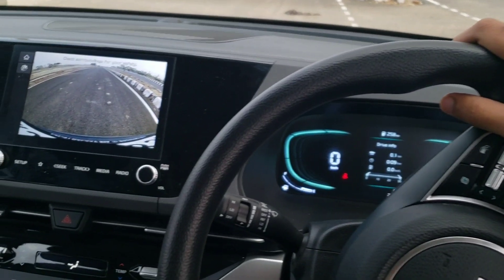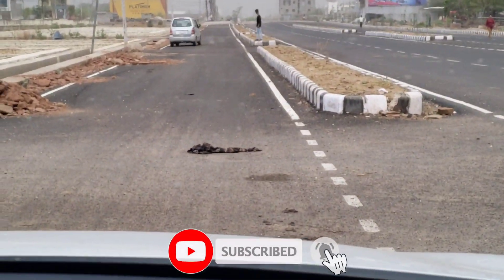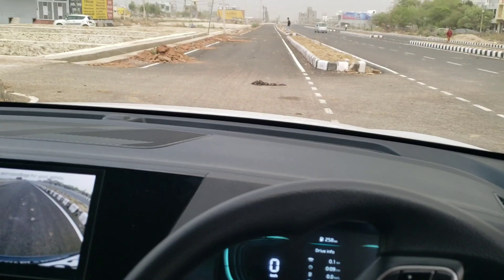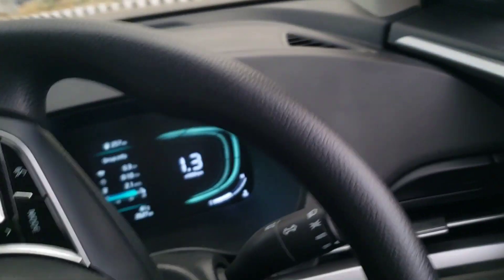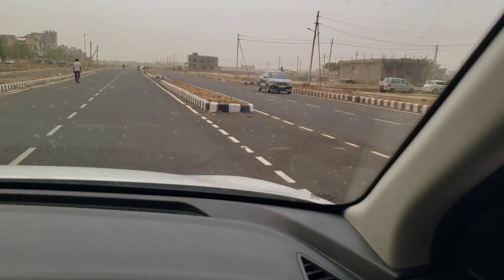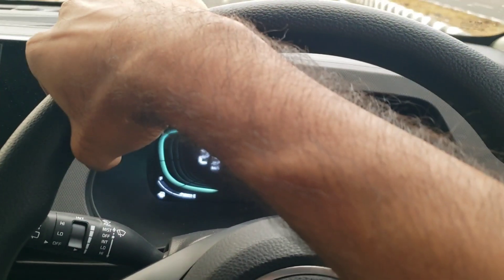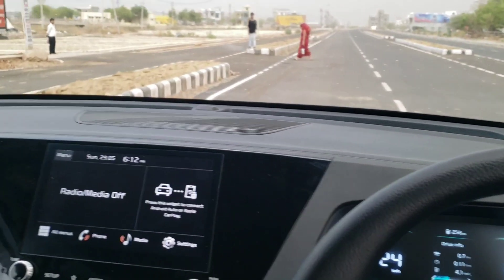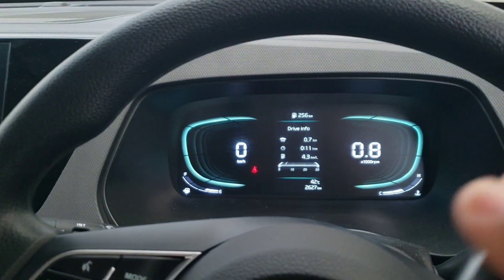चलती गाड़ी में अगर चाबी ना हो तो? What are the Results??😳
Hey! Guys iss video mea hum aapke liye ek experiment leke aaye haii jisme humne apni chalti gaadi mea se key ko bahar fek diya baaki aap reactions dhek skte haii😳

Thankyou!❤